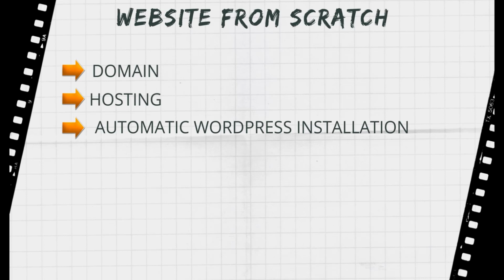How to Create a Wordpress WEBSITE From Scratch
The best way to make a website in the entire world!

Have fun creating your own website in under 2 hours using WordPress, the most popular way in the world.

The 3 step processed is optimized for speed and success:

1. Setup, 2. Options,  3. Design.

We will be working Astra theme (5 star ratings with 4,841 reviews ) and Elementor (5 star ratings with 5 million installations) to create the best website in the world.

This video will show you that making a website can be fun and easy. Creating a website can change your life and we will do this all step by step with no step skipped.

I hope you love this  as much as I do!